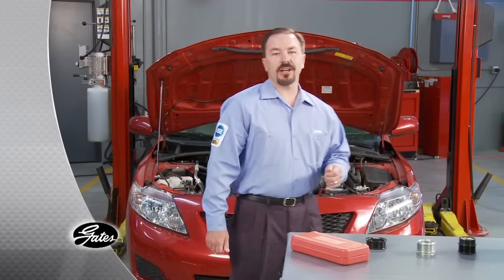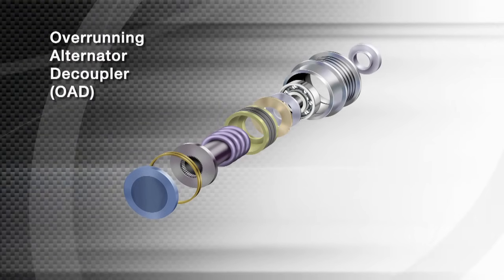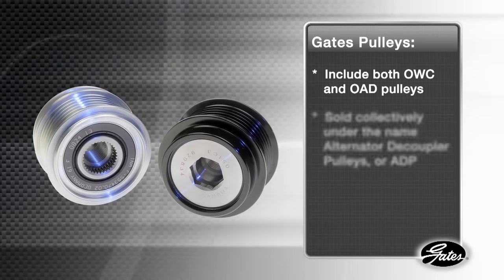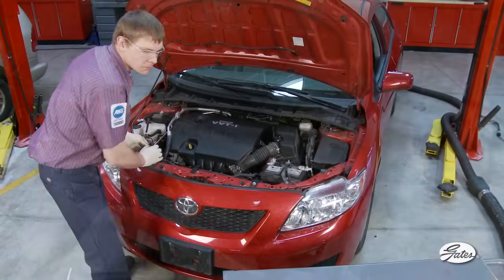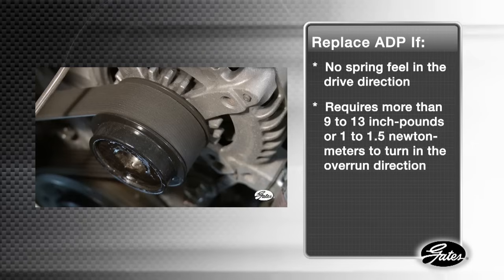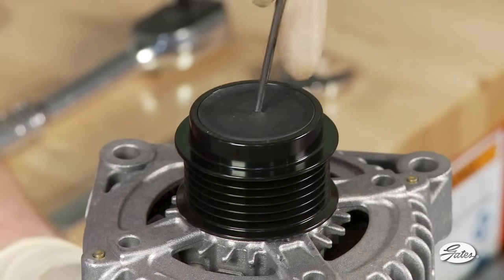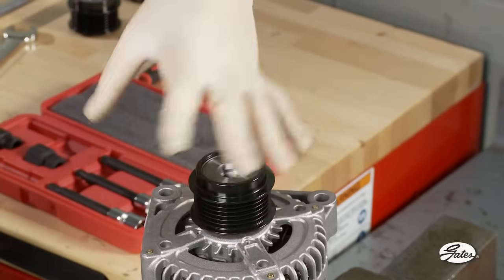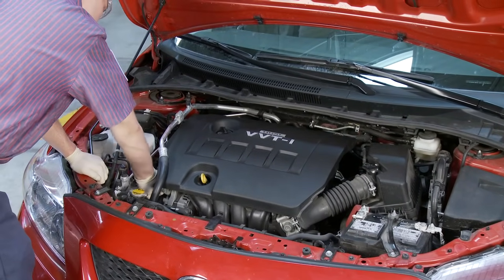GATES TRAINING: Alternator Decoupler Pulley - How to Inspect and Replace (full version)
Did you know that some solid alternator pulleys have been replaced by a patented pulley technology that is an important part of the drive system design?  These new high tech alternator decoupler pulleys (ADP) allow the belt to power the alternator during acceleration and cruising speed, but DECOUPLE or disengage from the alternator during engine deceleration.